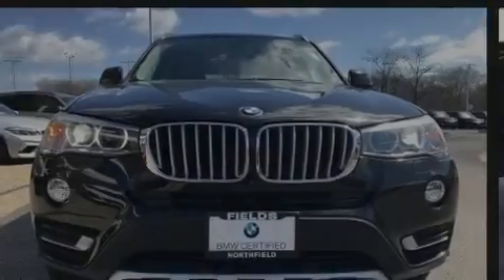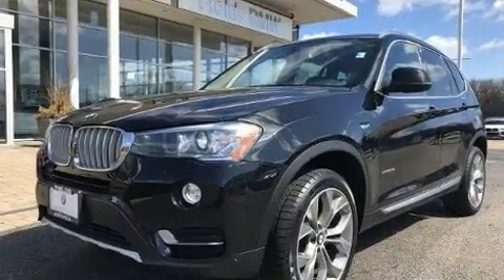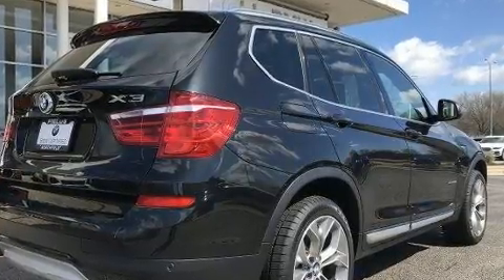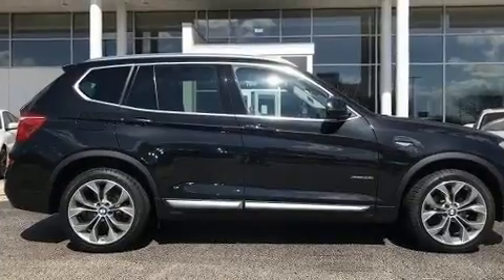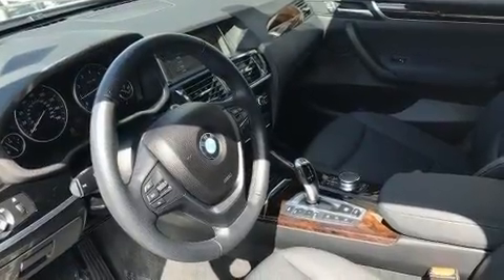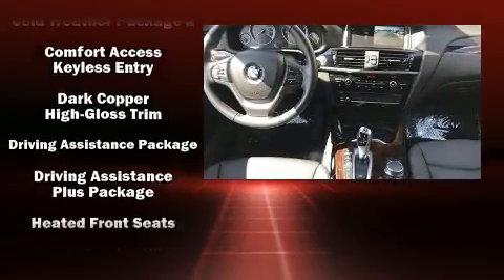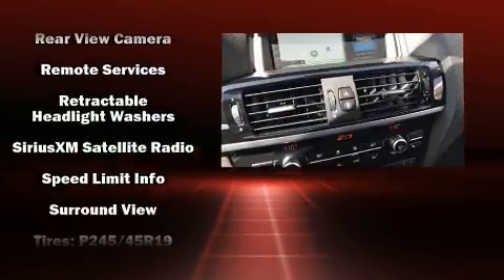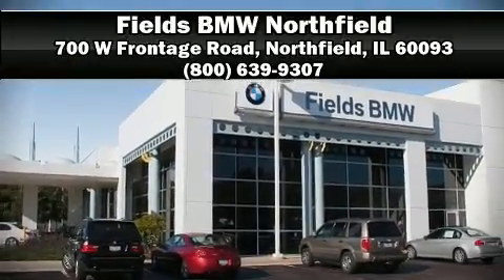2017 BMW X3 xDrive28i Sports Activity Vehicle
Experience driving perfection in the 2017 BMW X3. With just over 20,000 miles on the odometer, this vehicle is constructed with the discerning driver in mind. Under the hood you'll find a 4 cylinder engine with more than 200 horsepower, and for added security, dynamic Stability Control supplements the drivetrain. A turbocharger further enhances performance, while also preserving fuel economy. A wealth of standard features means that you no longer have to sacrifice. Like heated seats, power front seats, an automatic dimming rear-view mirror, an outside temperature display, automatic dimming door mirrors, lane departure warning, blind spot sensor, and more. With high intensity discharge headlights illuminating your path, you'll always appreciate maximum visibility. For drivers who enjoy the natural environment, a power moon roof allows an infusion of fresh air. BMW ensures the safety and security of its passengers with equipment such as: dual front impact airbags, head curtain airbags, traction control, brake assist, anti-whiplash front head restraints, ignition disabling, an emergency communication system, and 4 wheel disc brakes with ABS. Sophisticated all wheel drive technology maintains a firm grip on the road. This vehicle has achieved Certified Pre-Owned status, by passing BMW's rigorous certification process. Our sales reps are knowledgeable and professional. We'd be happy to answer any questions that you may have. Please don't hesitate to give us a call.